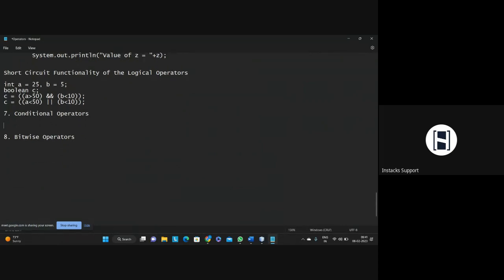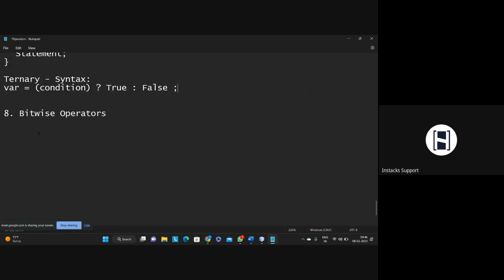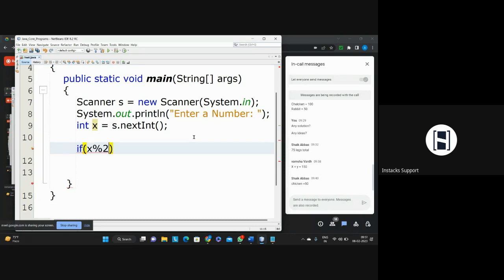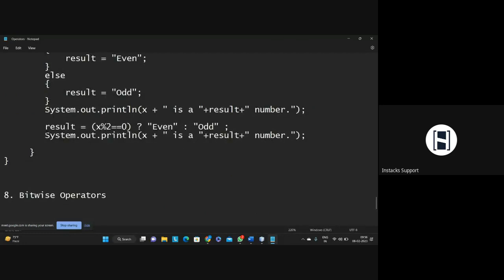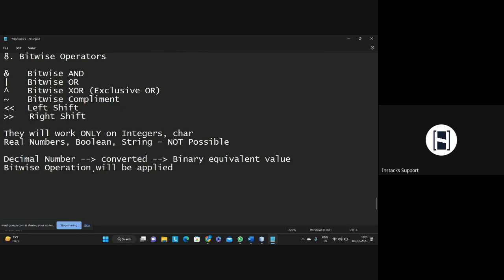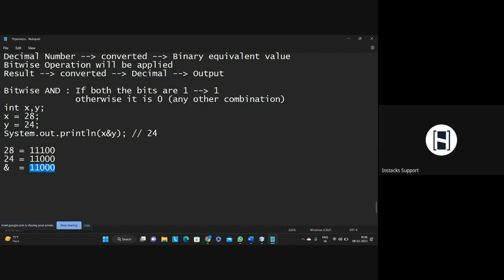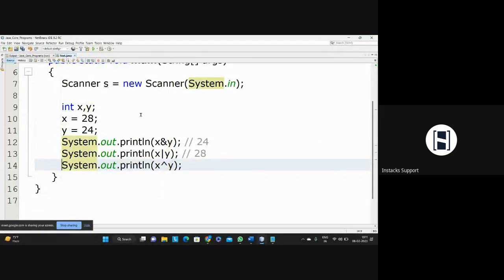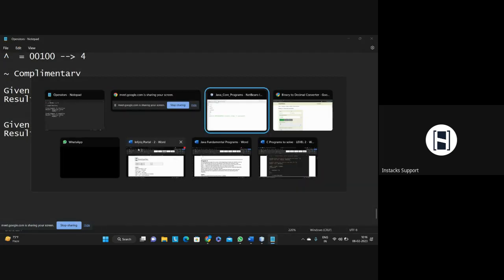Java Session 11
Assignment Operator
Arithmetic Operators
Arithmetic Assignment Operators
Relational Operators
Logical Operators
Conditional Operator
Unary Operators – Increment & Decrement
Bitwise Operators